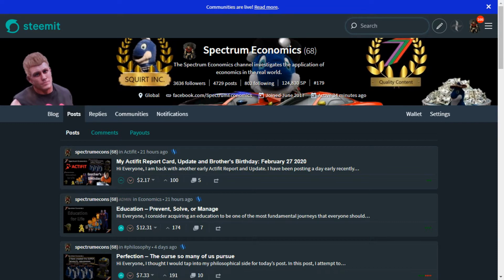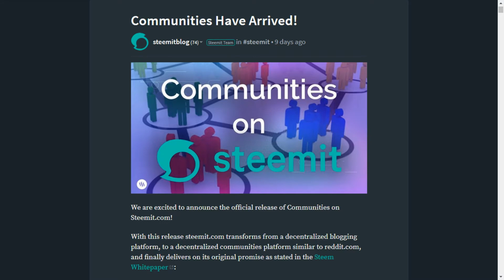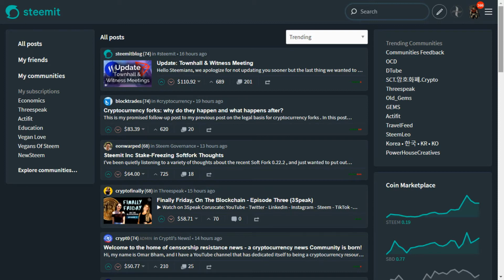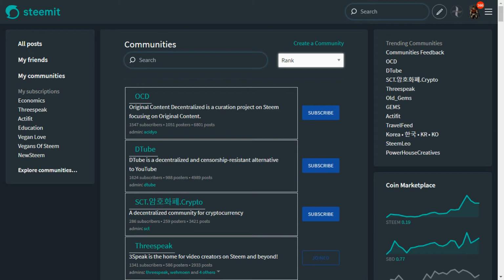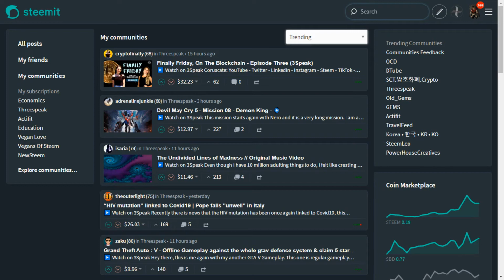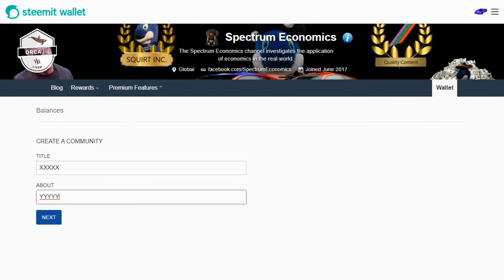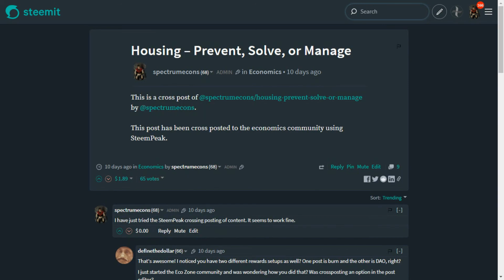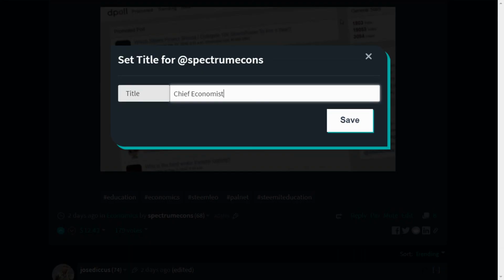Communities on Steemit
Communities have arrived on Steem. You can access communities through either SteemPeak or Steemit. This video explains how communities can be accessed and engaged with using the Steemit user interface.

This video is part of my Udemy course ‘Guide to the Steem Ecosystem’. The course can be accessed through the following link:

I also have a community on Steem (Economics Community). This community can be accessed using the following link: